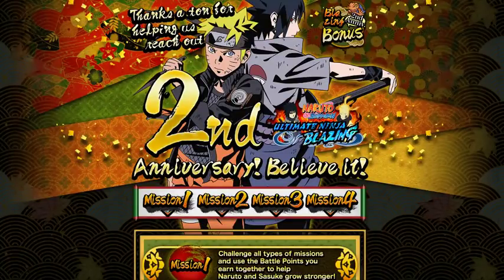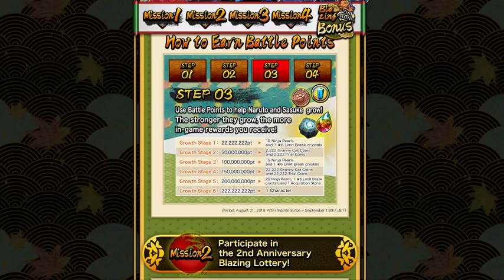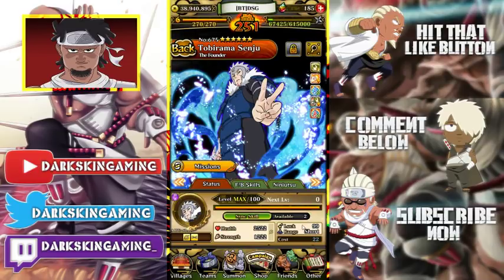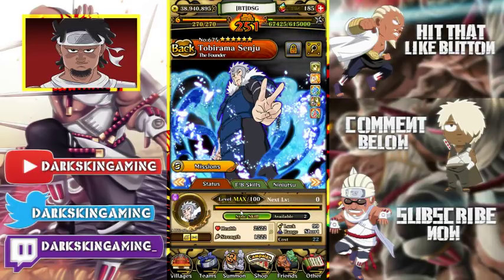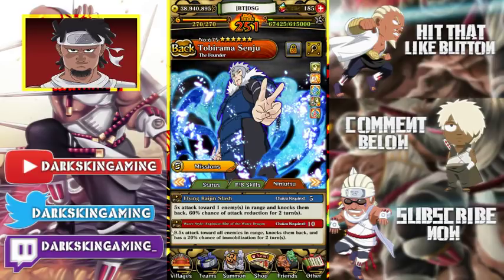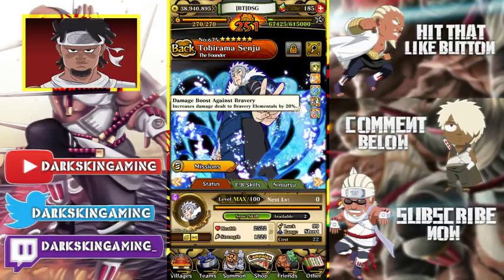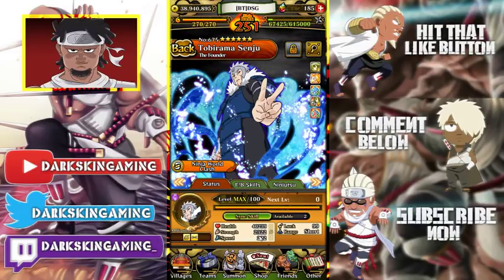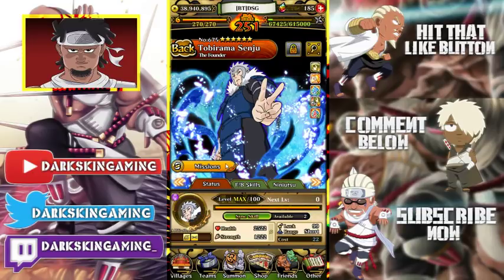2nd Anniversary FREE UNIT And REWARDS! Stats And Overview! Naruto Blazing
Title: 2nd Anniversary FREE UNIT And REWARDS! Stats And Overview! Naruto Blazing

*Links:

[DISCORD] I deleted it. People are so petty.
[PSN] Jamar_Jets